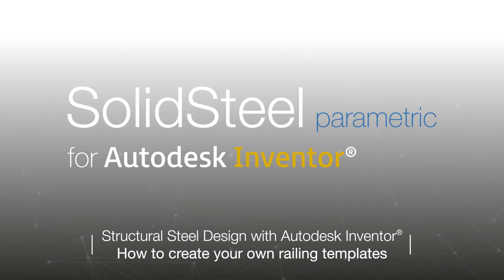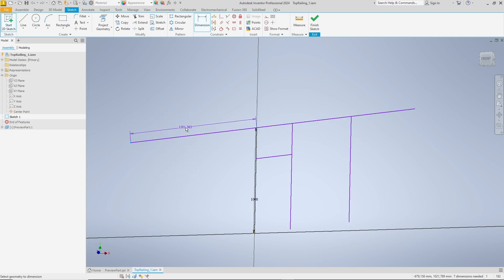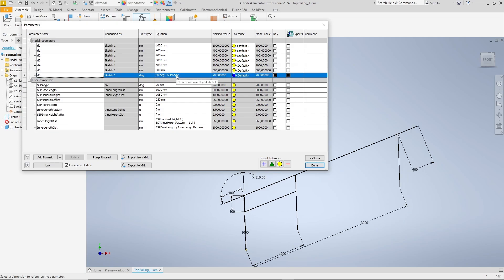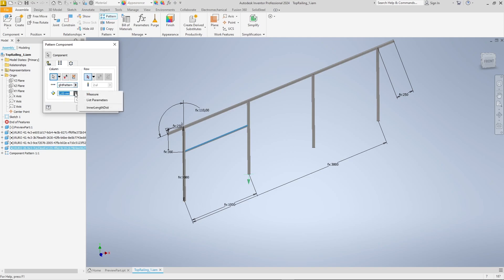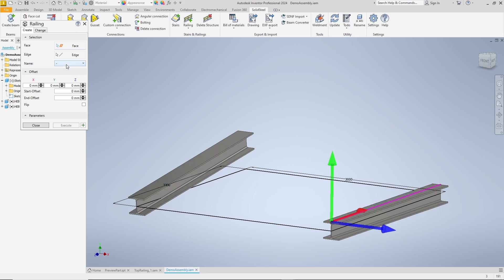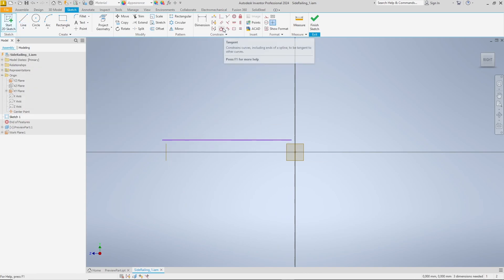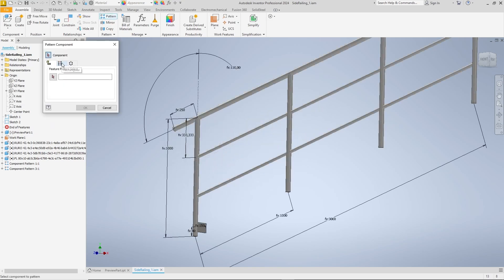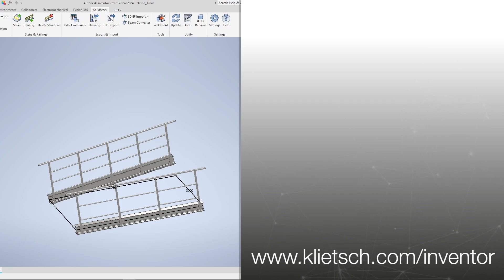Make your own railing templates to use in SolidSteel parametric for Autodesk Inventor – Tutorial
Creating guardrails and railings in Autodesk Inventor is quick and easy with SolidSteel parametric using the included railing templates.
But how do I create my own railing templates? We explain this in this video tutorial for both top-mounted and side-mounted railings.
We admit it looks complicated at first, but just try it, it's easier than you think.

Content
0:00 Introduction
0:29 Preparation
1:02 Sketch
1:51 Dimensioning the sketch
2:39 Parameters for controlling the sketch
4:47 Defining railing profiles
5:18 Define pattern
6:34 Testing the railing template
6:54 Adding railings to the database
7:57 Place railings in assembly
9:25 Railing template for side mounting